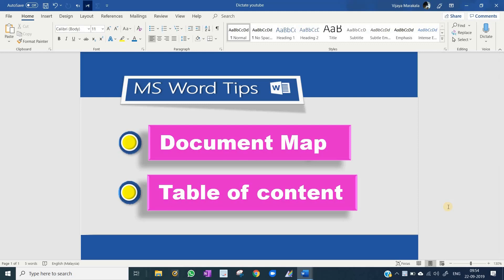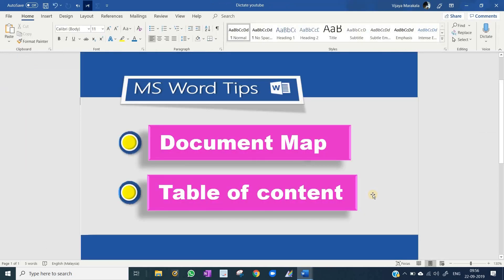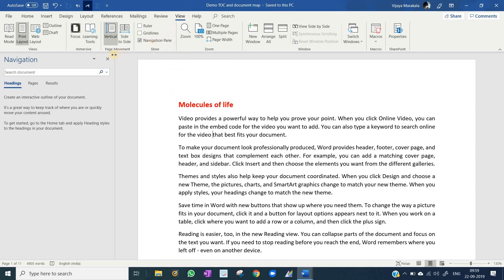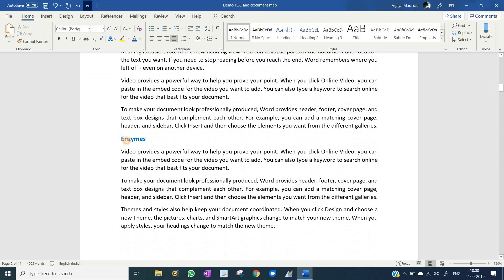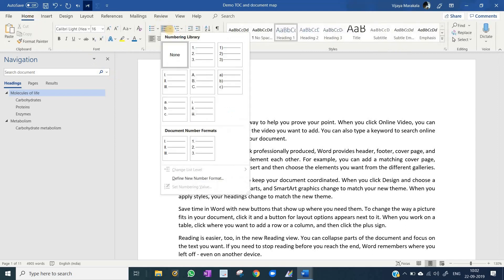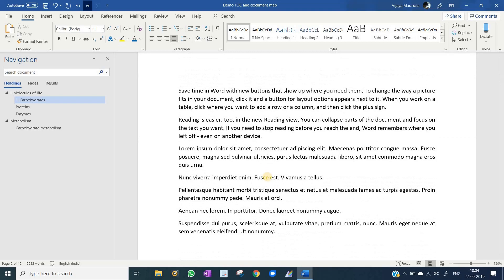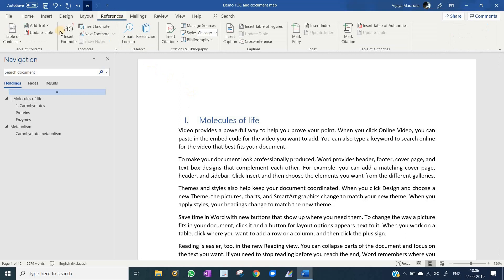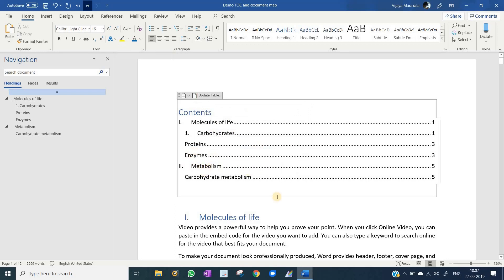Document map and Table of content: Microsoft Word Word Tips and Tricks : Microsoft office 365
Document map and Table of content: MS Word Tips and Tricks. The Document Map is an easy navigation pane on the left-hand side of the MS Word document that helps us to navigate to a page or a heading in a lengthy Word document without scrolling. This video I have demonstrated how to use the document map and generate a table of content automatically.

DrVijayaMarakala microsoft mswordtutorial mswordtipsandtricks office 365 word 2019 microsoft office 365 word 2016 table of contents word office 2019 office 365 vs office 2019 microsoft 365 dr vijaya marakala